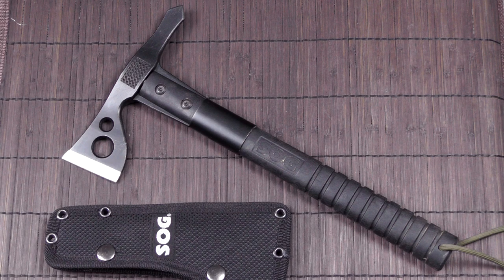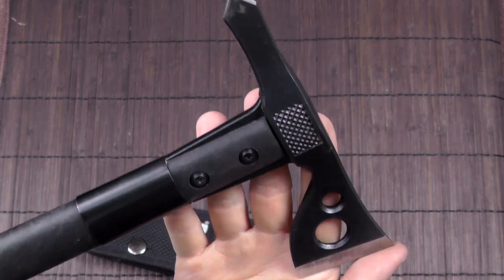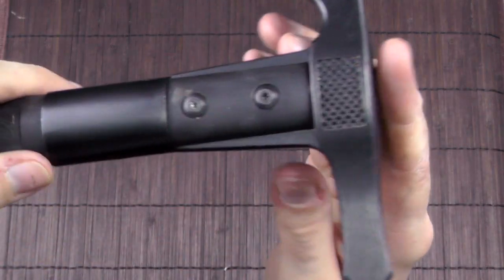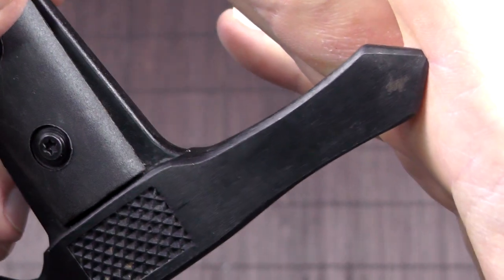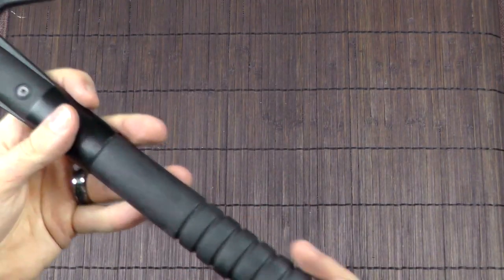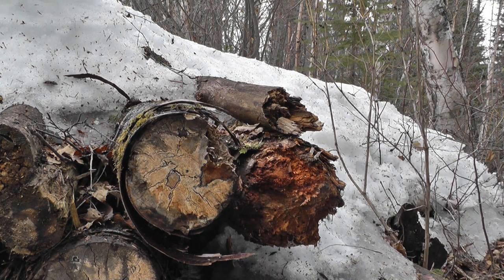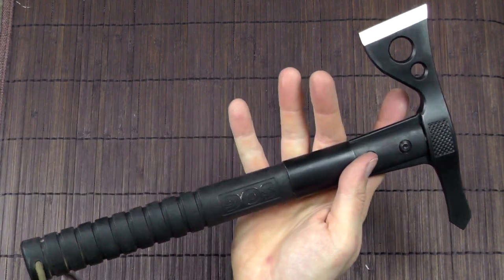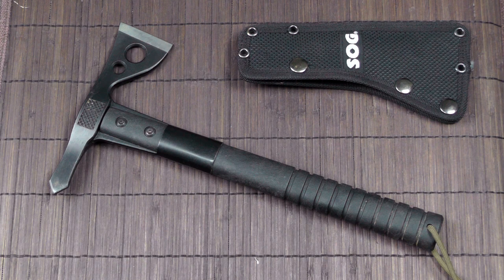SOG Fasthawk review - Agile mini tomahawk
SOG Fasthawk - specifications:

Overall length: 30.5 cm (12'')
Head length (perpendicular to handle): 16.4 cm (6 1/2'')
Edge length: 5.1 cm (2'')
Weight: 482 g (17 oz)

Blade material: 420 stainless steel
Handle material: Ballistic nylon

Price range: $25-55 (soft nylon sheath vs. hard molded sheath)

*** Pros / Cons***

+ Light, agile tool / weapon
+ Tough material
+ Excellent thrower

- Cheap mild steel (poor edge retention)
- The handle is rough on the hands

*** Verdict ***

This is a well designed tactical tomahawk / mini axe that would perform very well for self-defense and also does a good job at chopping wood and other camping / survival tasks. I'm not too pleased with the low quality steel though.